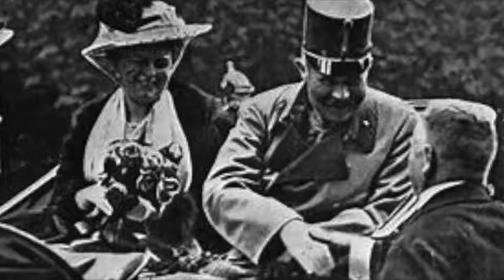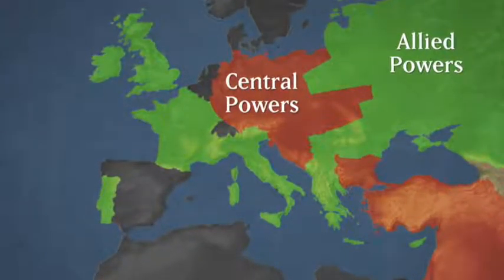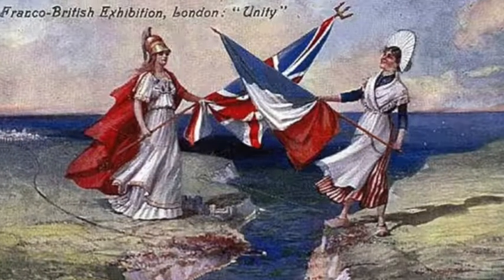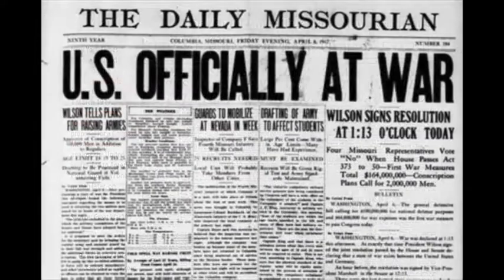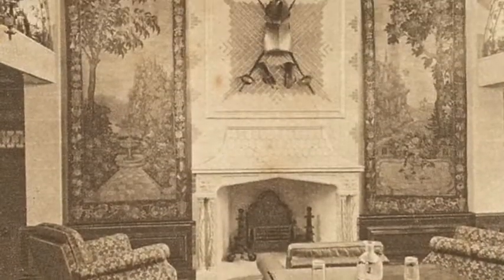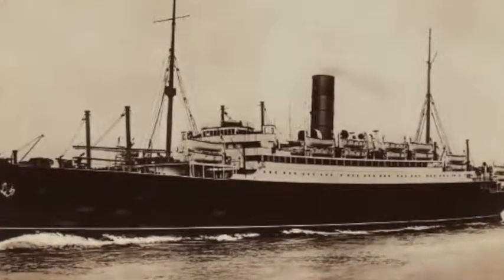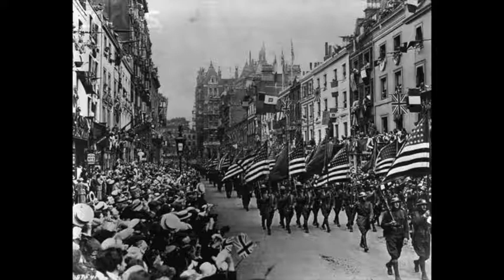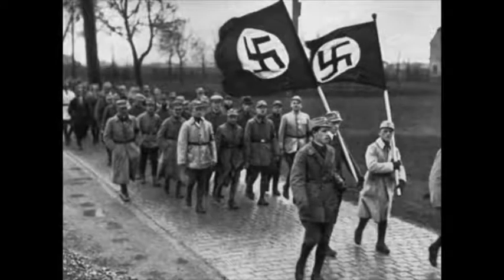My Movie 1